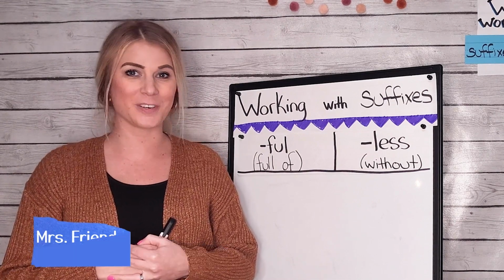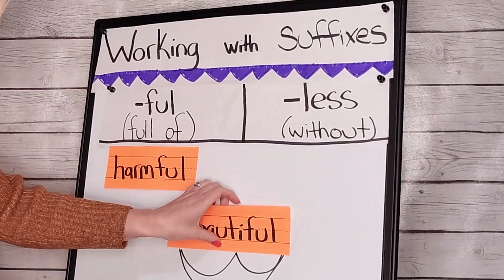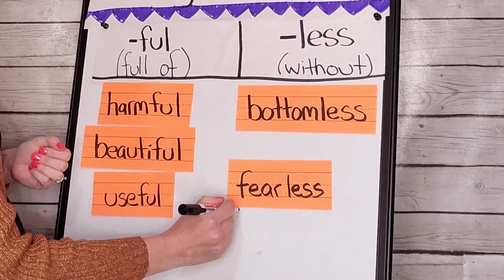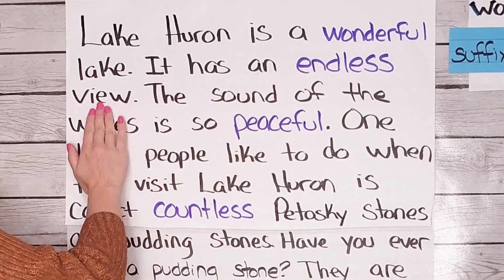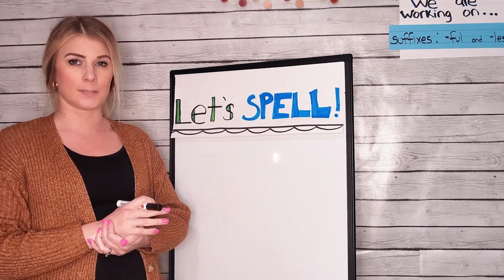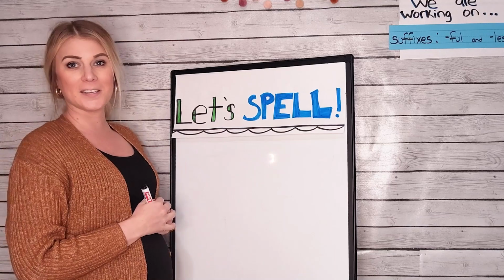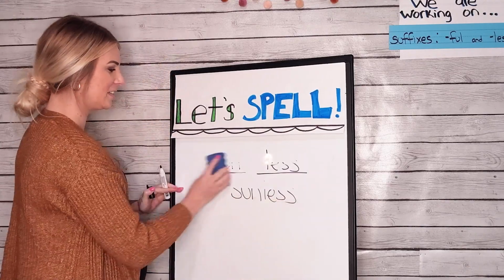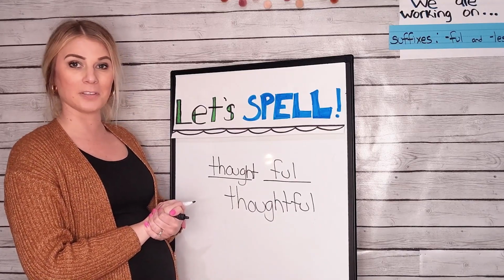Build Words With Suffixes -Full and -Less | Read, Write, ROAR!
Practice writing words with the suffixes -full and -less and learn their meanings.